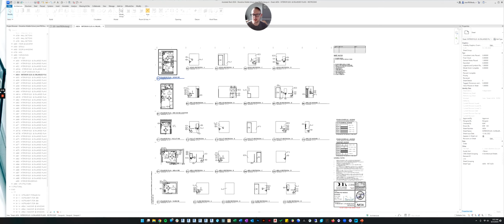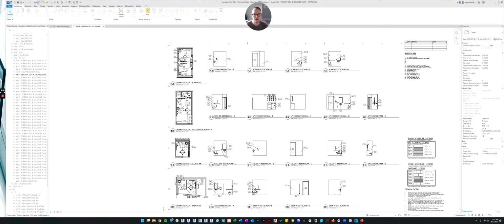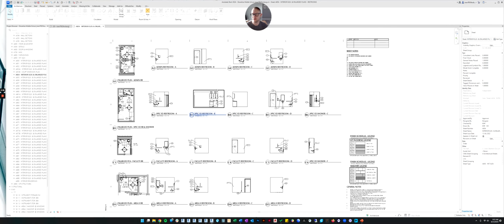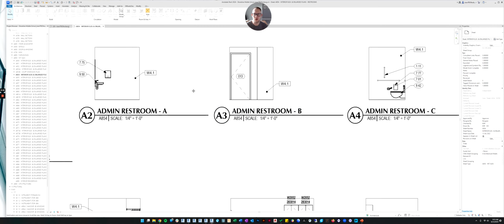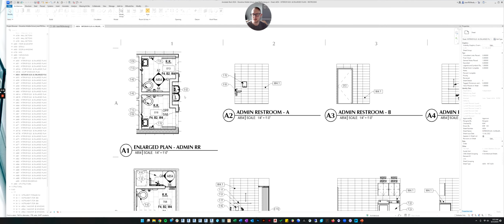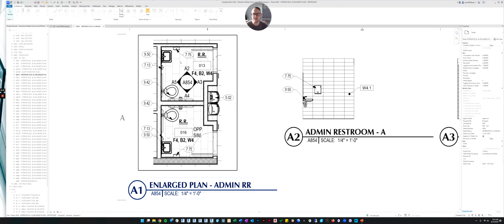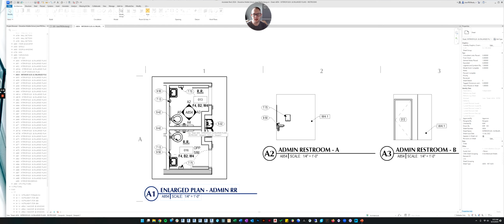03 1 Lecture Commercial Interior Elevations